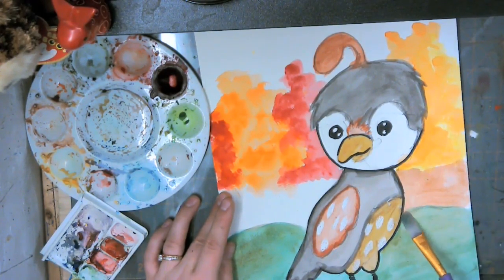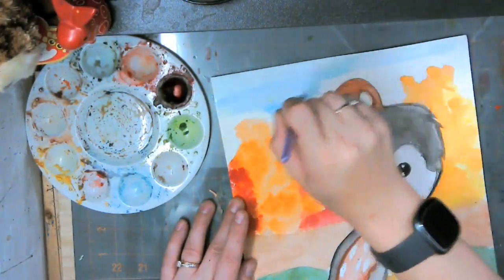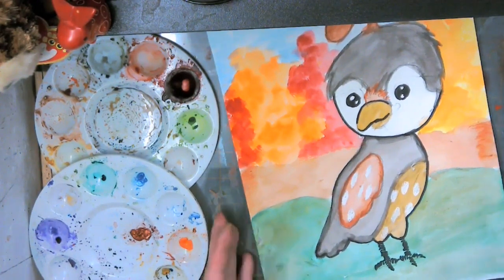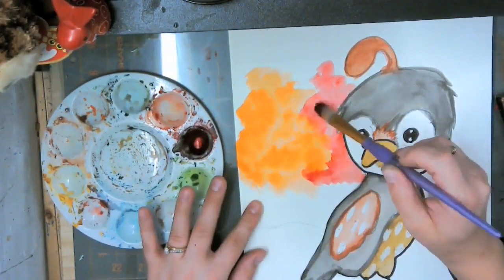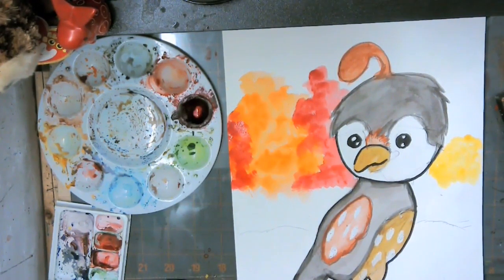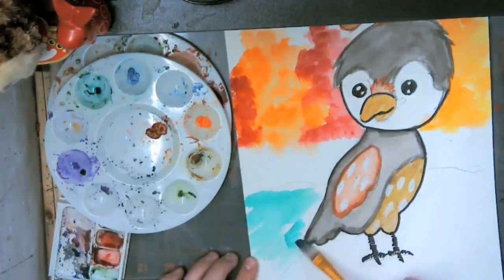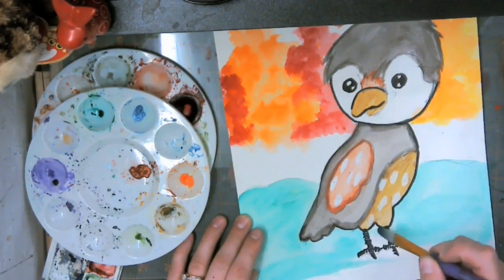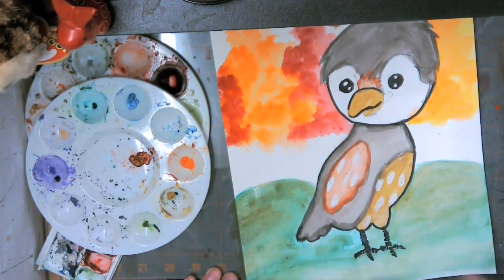How to Paint the Background for Your Quail Watercolor Project PT 3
Have you always wanted to learn how to paint using watercolor? Well now you can! Come join me in class for some fun activities, interesting YouTube videos, educational discussions, exciting trivia games and easy step by step how to draw and how to paint tutorials.